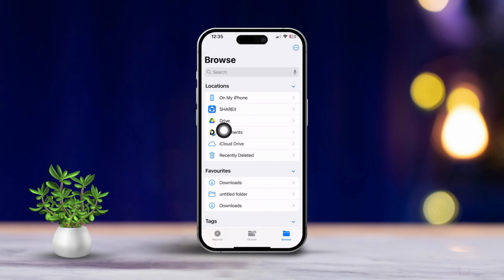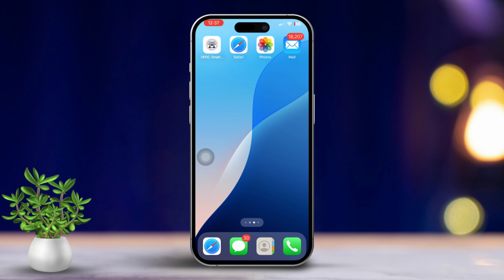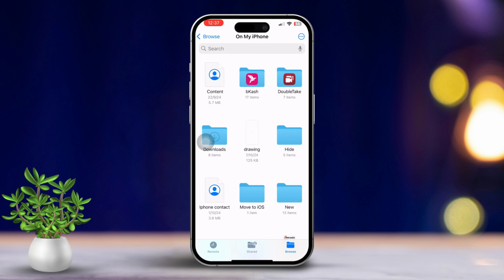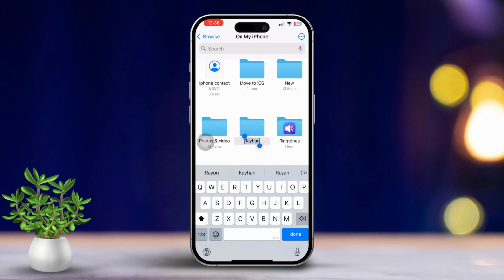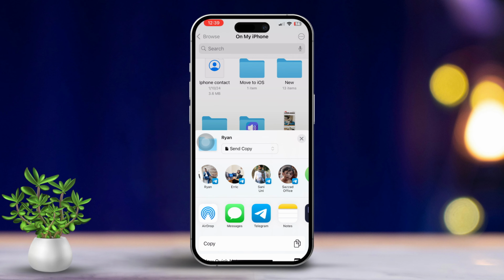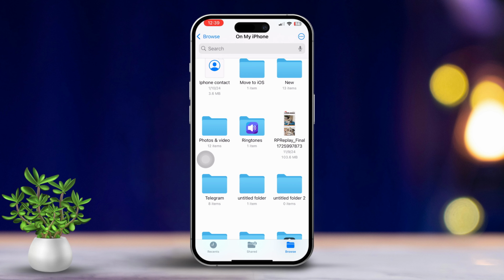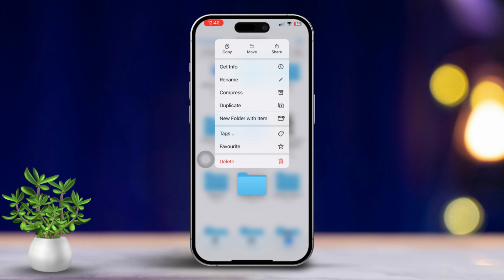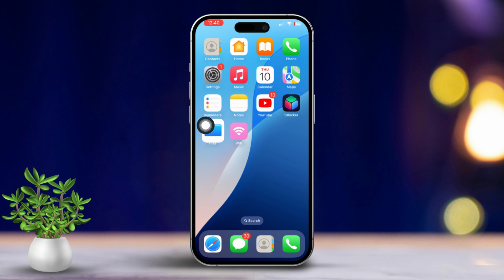How To Manage iCloud Drive Files on iPhone | Organize Files on iCloud Storage on iOS 18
Ever wonder how does iCloud work? If you wanna personalize iCloud from your iPhone then knowing how to use iCloud on an iPhone properly would be the first thing to consider. If you just add and remove files from iCloud without considering how much storage it takes, you might create a jumble of files that even you cannot use in the future. What's the point of storing files if you cannot even view your iCloud documents?

So In this video, I'll show you how to use iCloud better than before from your iOS device! That way you will never get lost while trying to navigate your iCloud Files or documents!

00:01- Video Intro
00:17- Access iCloud
00:33- Organize Files
01:05- Share Files
01:18- Delete Files
01:36- Offline Access
01:48- Search Files
02:04- Tutorial End